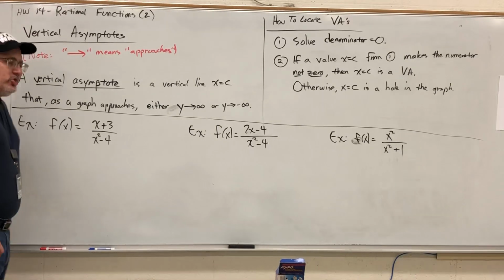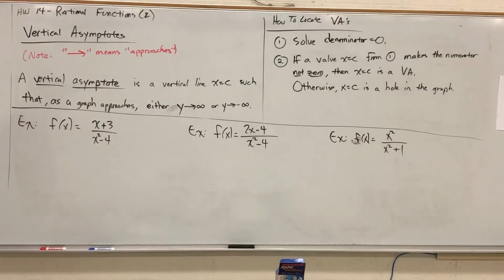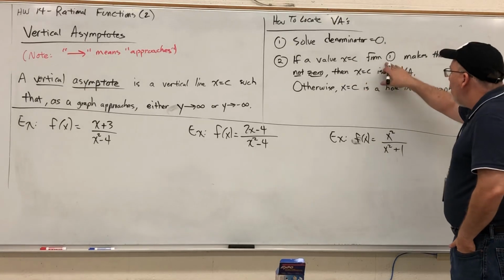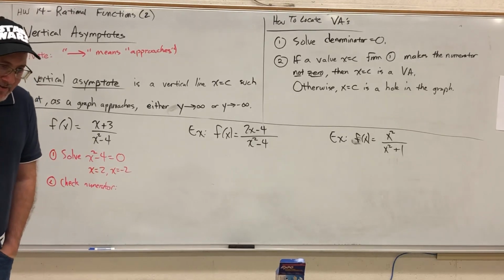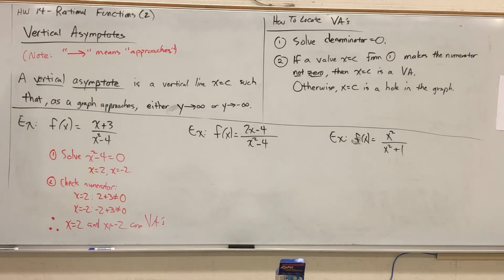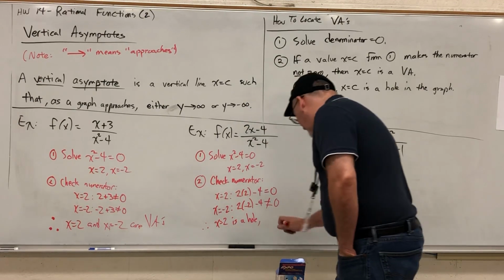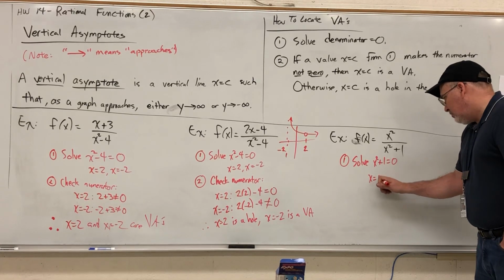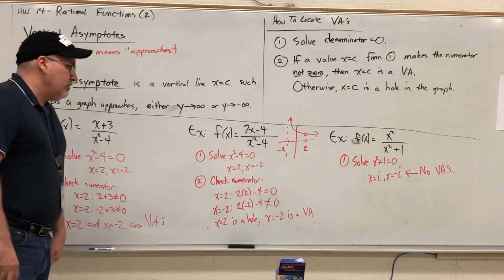HW 14 (2) Rational Functions - Vertical Asymptotes